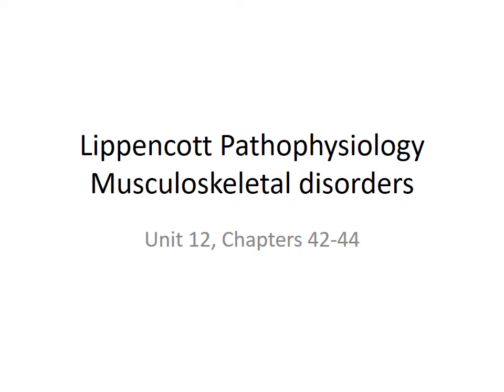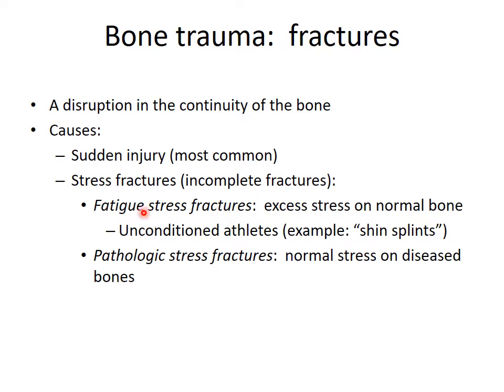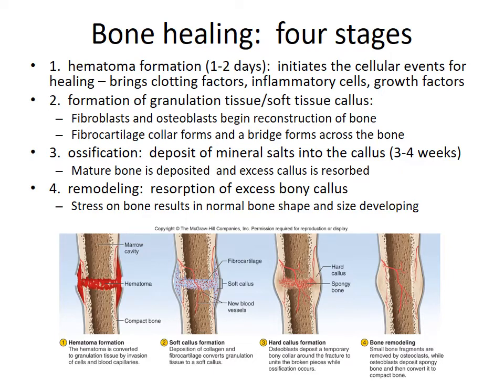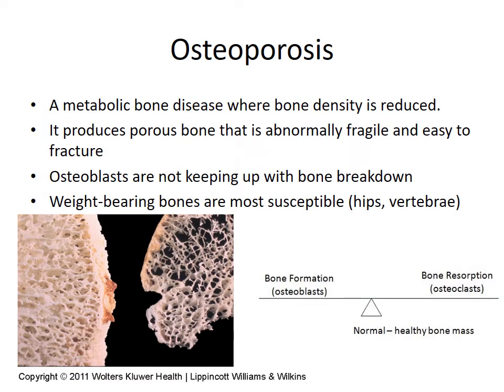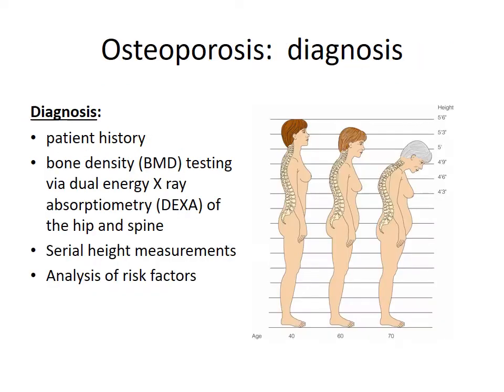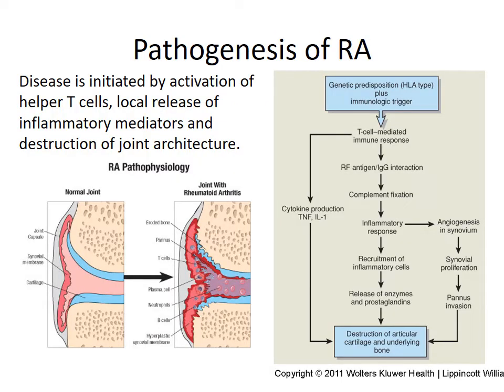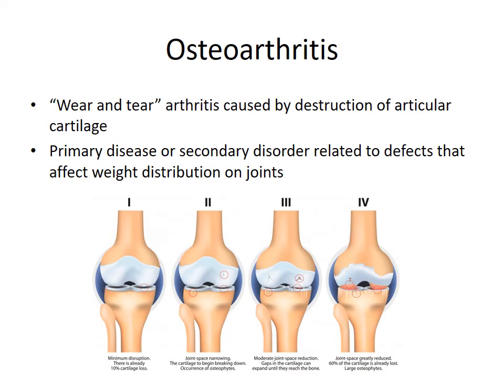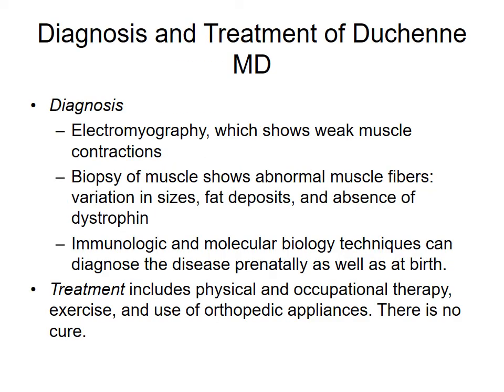lippencott musculoskeletal recorded